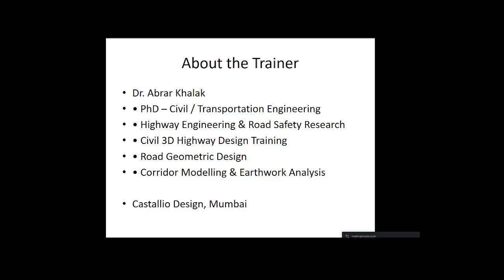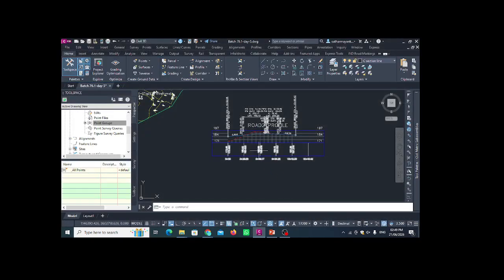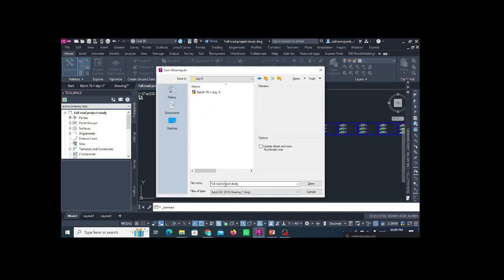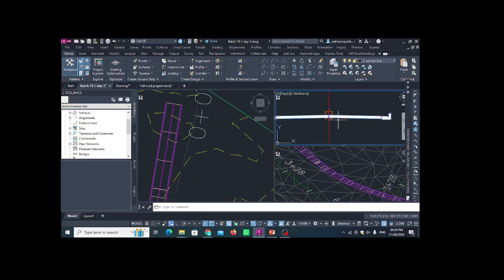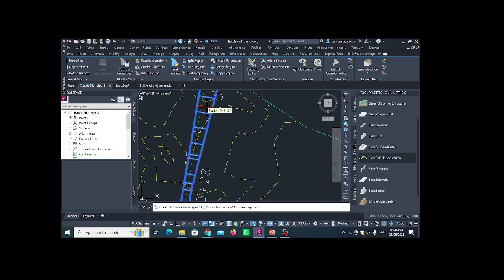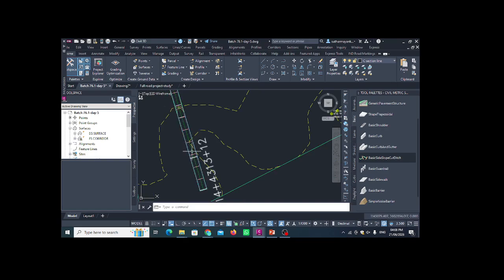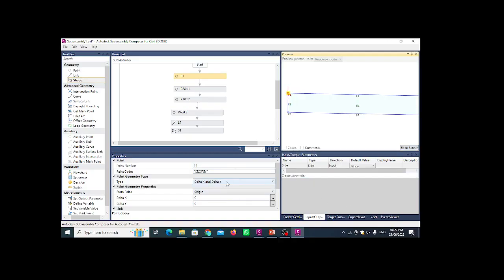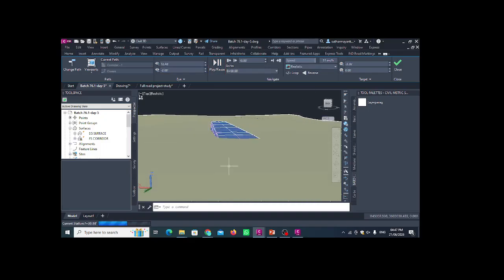Civil 3D Road Design Course | Video 5 | Assembly Creation, Corridor Modeling & Corridor Surface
Welcome to Video 5 of the Civil 3D Complete Road Design Masterclass.

In this tutorial, we will learn one of the most important workflows in Civil 3D Road Design — Assembly and Corridor Modeling.

📚 Topics Covered

✅ Introduction to Assemblies in Civil 3D

✅ Creating Road Assembly Using Standard Subassemblies

✅ Editing Assembly Directly in Civil 3D

✅ Understanding Subassembly Components

✅ Creating Custom Assembly Using Subassembly Composer

✅ Importing Custom Subassemblies into Civil 3D

✅ Introduction to Corridor Creation

✅ Creating Corridor Model from Alignment, Profile & Assembly

✅ Corridor Editing and Parameter Modification

✅ Creating and Understanding Corridor Surface

A corridor is the backbone of highway design in Civil 3D. In this lesson, you will understand how a complete road model is generated using alignment, profile, assembly, and corridor components.

This practical training series is designed for Civil Engineering students, Highway Engineers, Survey Engineers, and Infrastructure Professionals who want to master real-world Civil 3D workflows.

📞 Complete Civil 3D Training

✔ Complete Civil 3D Road Design Course

✔ One-to-One Mentoring

✔ Project Support

✔ Career Guidance for Highway & Infrastructure Design

Follow for more Civil 3D tutorials and practical engineering content.